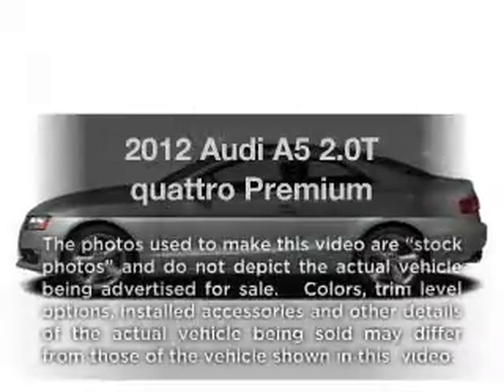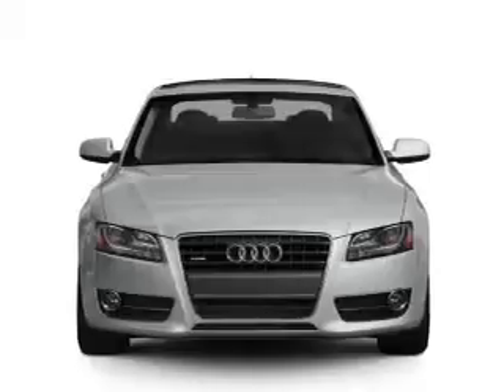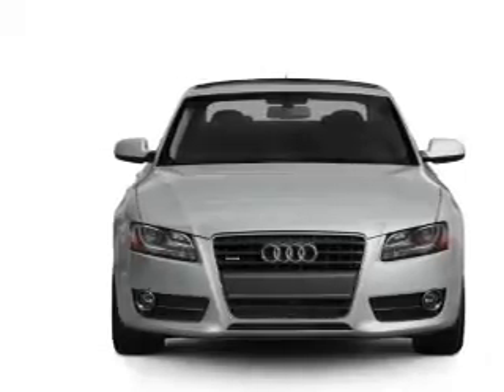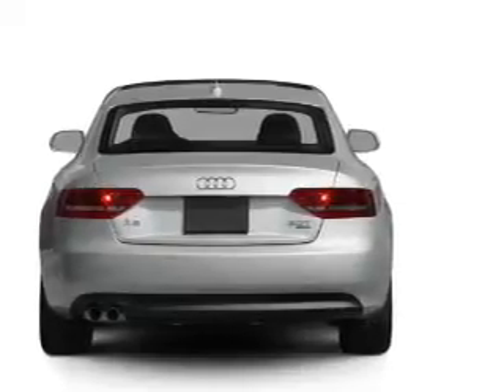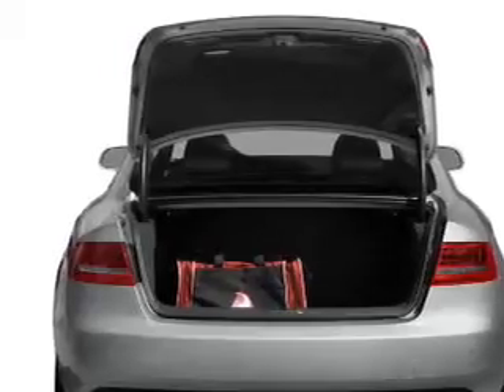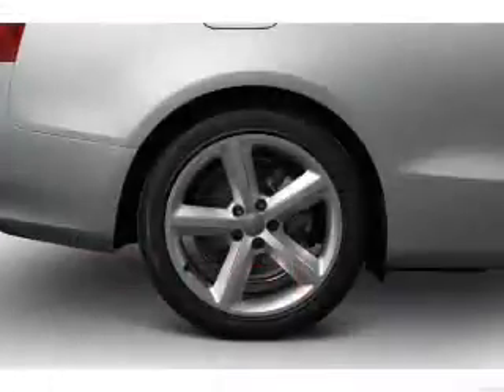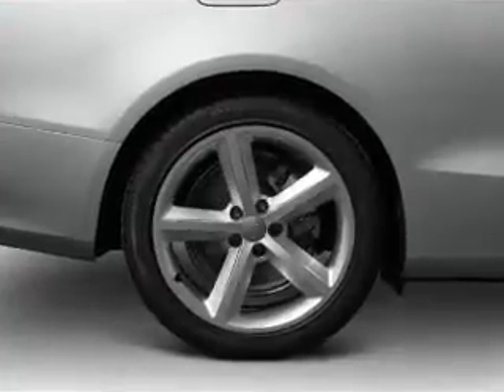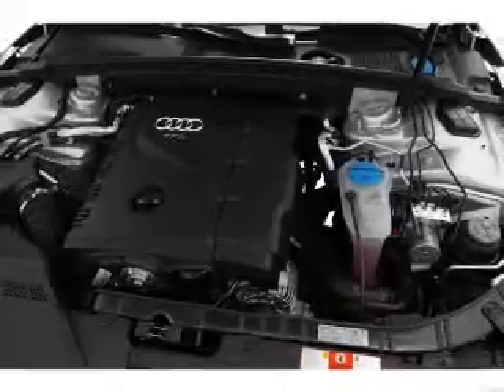2012 Audi A5 - Atlanta GA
Year: 2012
Make: Audi
Model: A5
Trim: 2.0T quattro Premium
Engine: 2.0 liter inline 4 cylinder 16 valve
Transmission: 8-Speed Automatic
Color: Moonlight Blue Metallic
Mileage: 0
Address:
5901 Peachtree Industrial Blvd